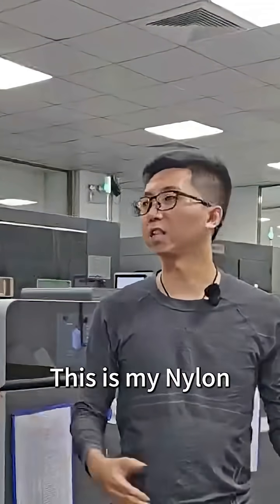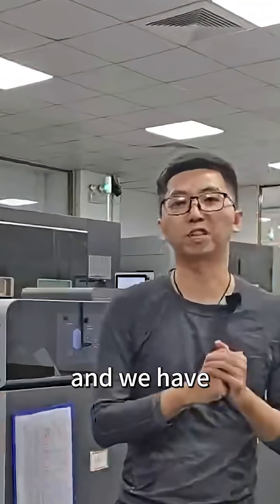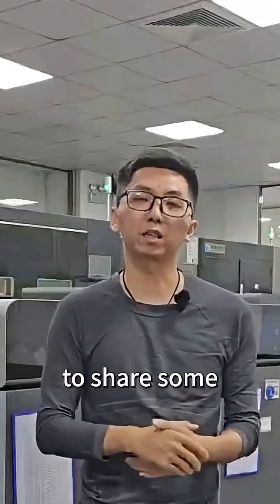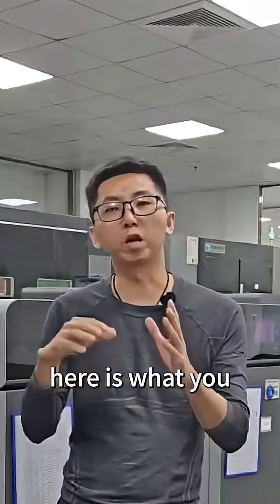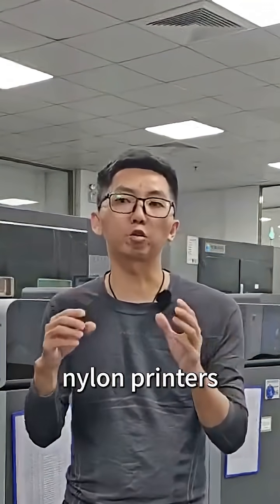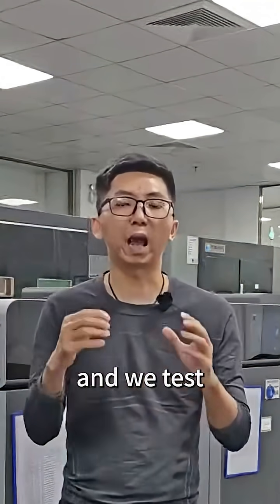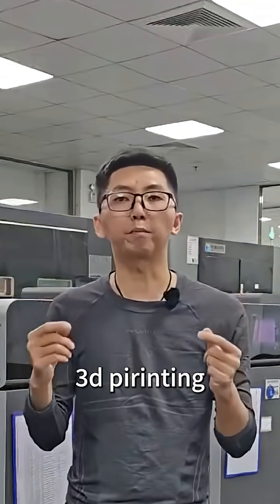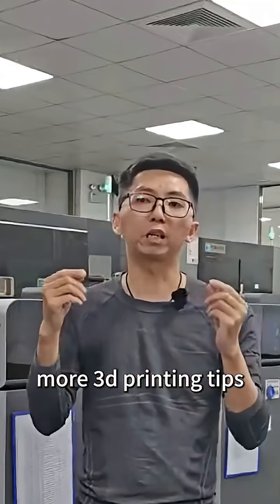3D Printing Know-How:PA12 PA11 PA6???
Alex will explain each material and their according applications.